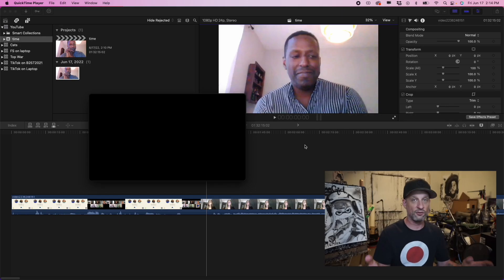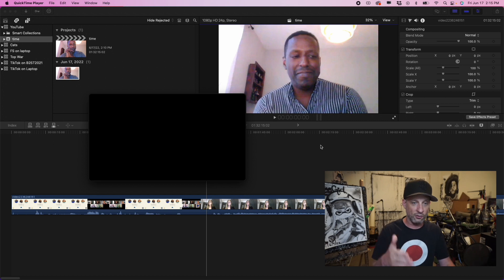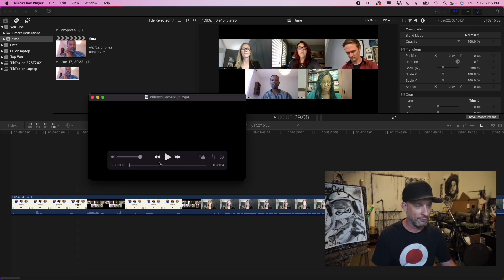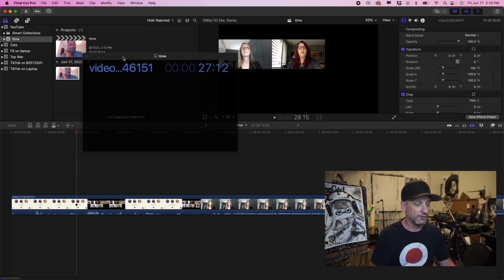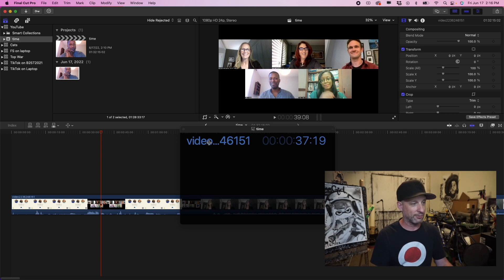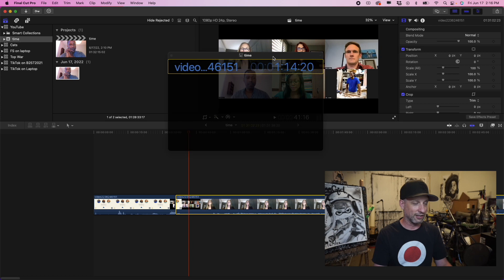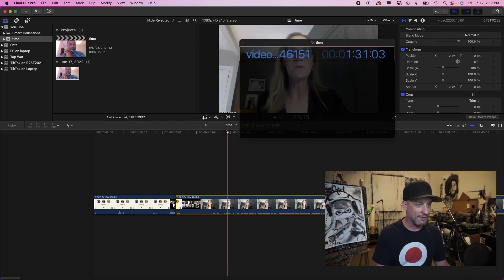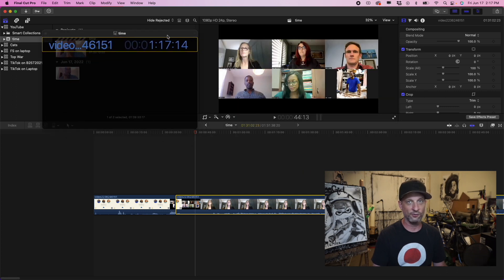Final Cut Pro x & QuickTime Time Not Matching How To Fix Timestamp Timecode